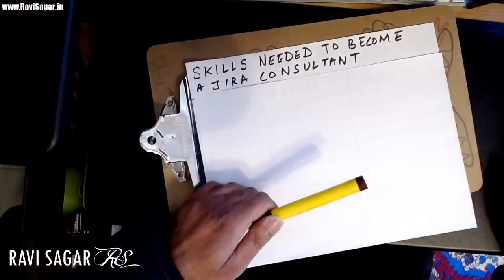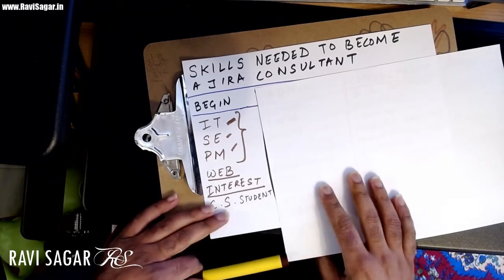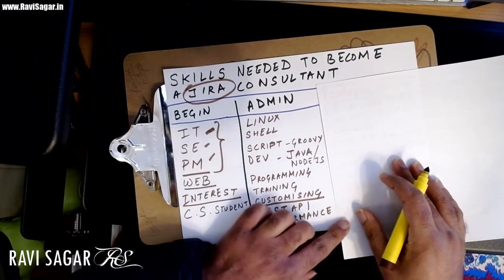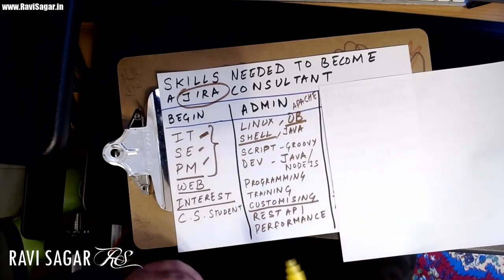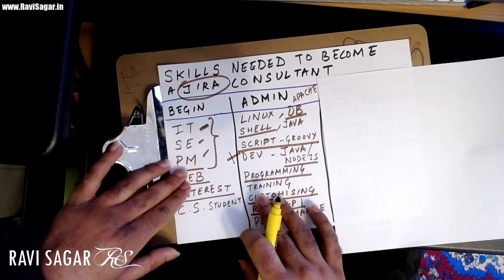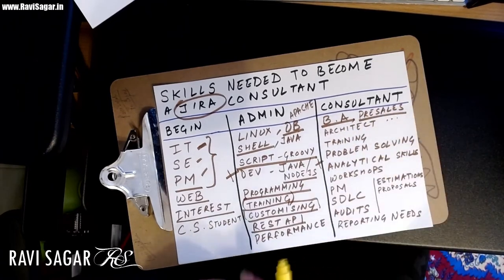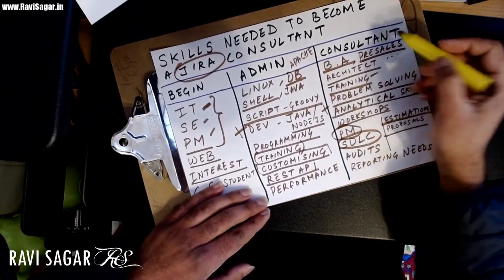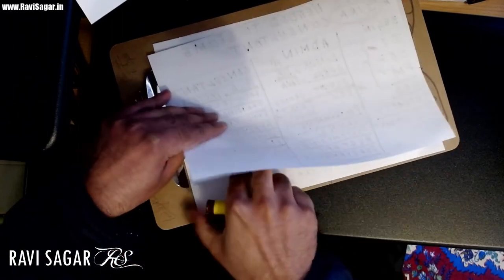Skills needed to become a Jira Consultant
So you want to become a technical Jira & Atlassian Consultant? Let us talk about the specific skills that you need to acquire.

1. Jira Quick Start Guide (Book)
3. Jira 7 Guide for Administrators and Developers (Video course)
4. Jira 7 Essentials (Video course)

5. Google Apps Script tutorials

Social